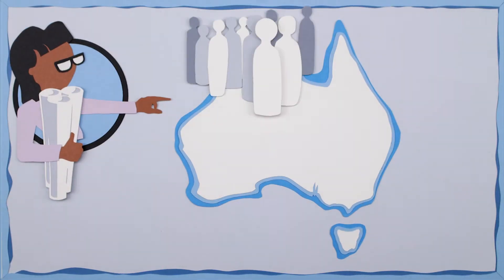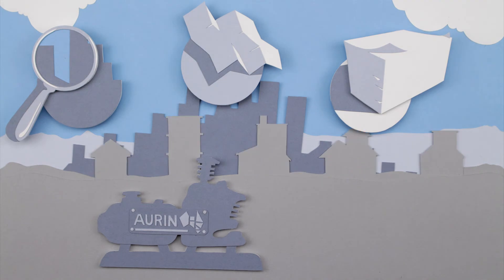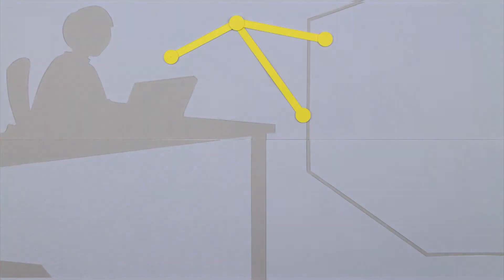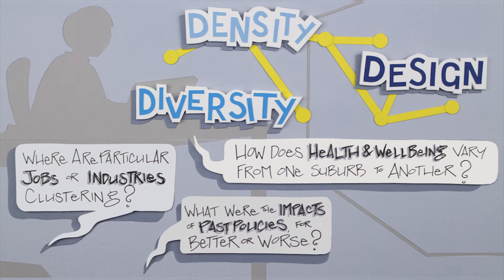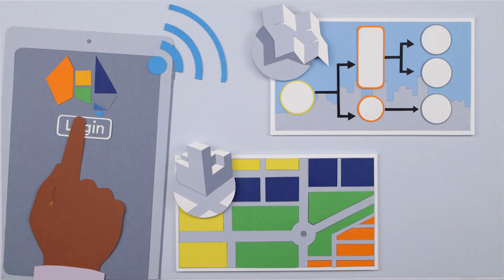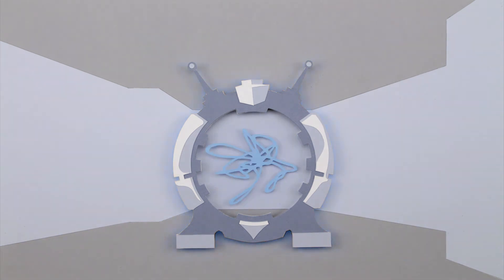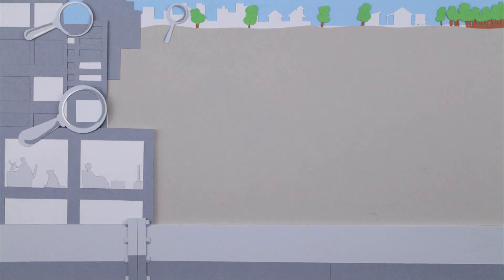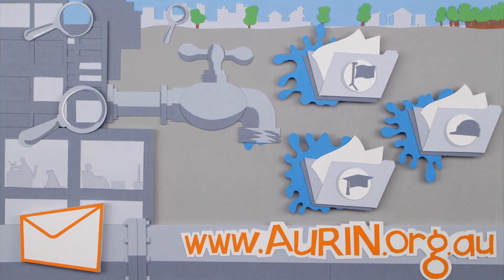Welcome to AURIN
AURIN is a national service that empowers urban researchers, planners and policy makers to transform Australia’s growing population centres for the better.
AURIN provides thousands of data sets, mapped and integrated from multiple sources, and the analytical tools to interrogate this data—so that researchers, governments and industry can model and test ideas for the sustainable development and wellbeing of our cities.

And it’s all spatially enabled and research ready—Researchers can map and visualise the Density, Diversity and Design of different scenarios, allowing them to ask the big questions, like
• Where are particular jobs or industries clustering?
• How does health and wellbeing vary from one suburb to another? or
• What were the impacts of past policies, for better or worse? and in-turn, What policies might help us solve today’s urban problems?

You can access this data anytime, anywhere; online via AURIN.

At the Workbench you’ll find a suite of decision support tools such as Scenario Planning and Precinct Modelling tools—they’re the 21st century ‘drawing board’ for the town planner and urban researcher alike

Our OpenAPI allows programmatic access to hundreds of open data sets. On the AURIN map, you can browse, display and download a rich array of research outputs

Our flagship tool is The AURIN Portal, a truly unique online spatial decision support system. Our Portal streamlines access to health, transport, housing, income, land use, demographic, geographic and a stack of other data— all integrated to work together

They’re a resource that can supercharge urban research in Australia by giving users fast, reliable access to data from every tier of government, academia and industry.